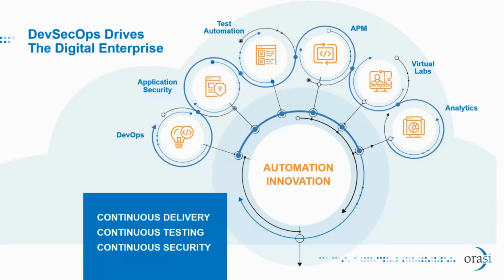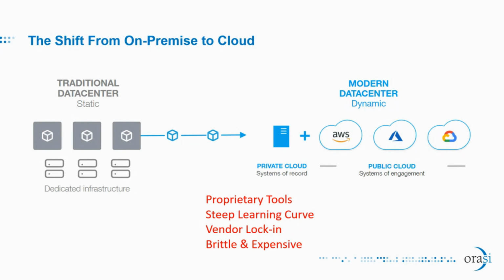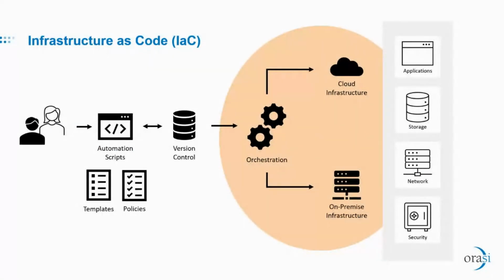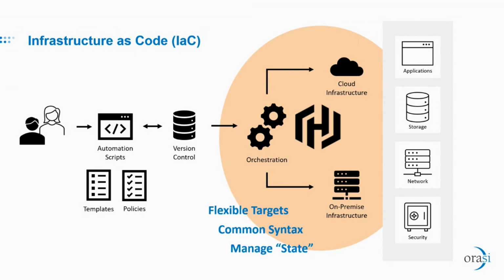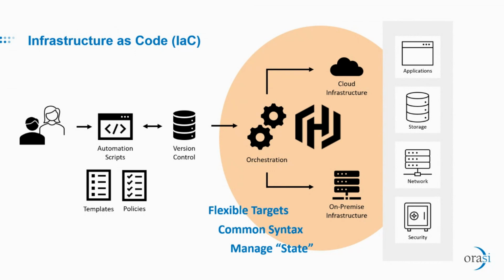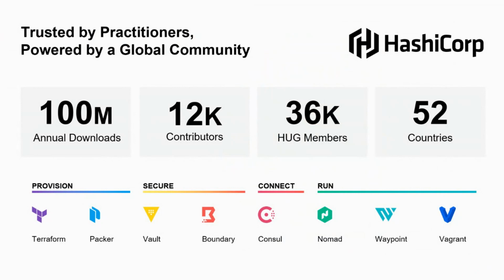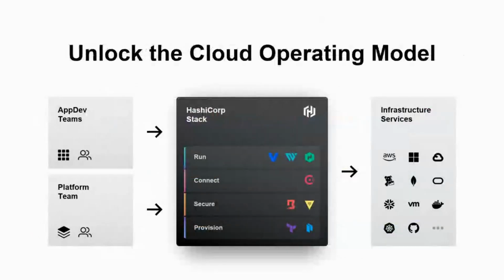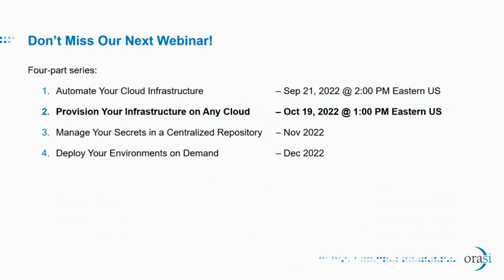Automate Your Cloud Infrastructure with HashiCorp Products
Are you struggling with moving to the cloud? Having trouble replatforming your existing applications? Trying to deploy to multiple public clouds without duplicating work? Need a secure versioned repository of configuration options for rollback and auditing? Want to centralize your secrets management with automated rotation and expiration?

If any of these apply to you, join this webinar to learn why the HashiCorp products are the most widely used tools for modernizing cloud infrastructure. With over 100 million downloads, HashiCorp’s proven “Infrastructure as Code” approach enables customers to quickly provision, secure, connect and run environments on demand using simple commands under version control.